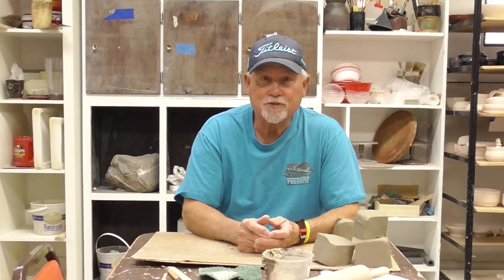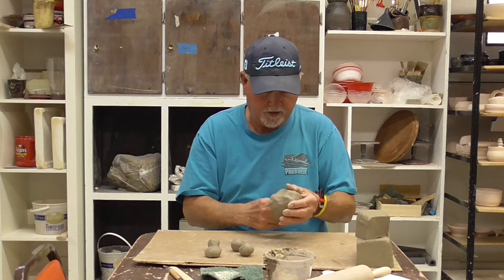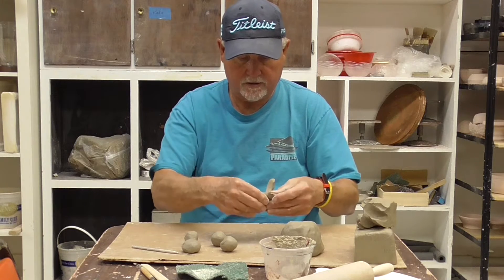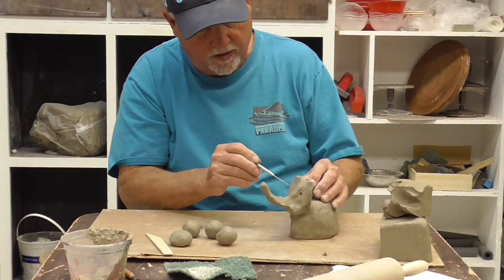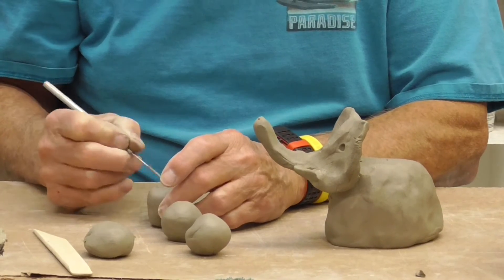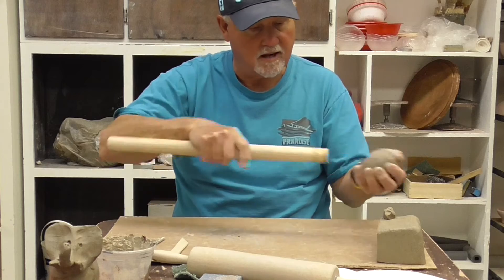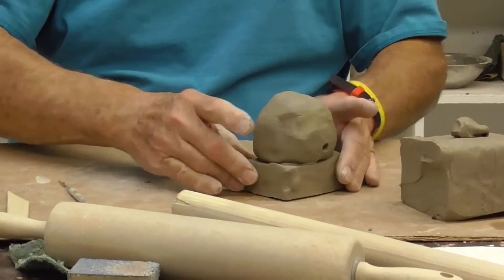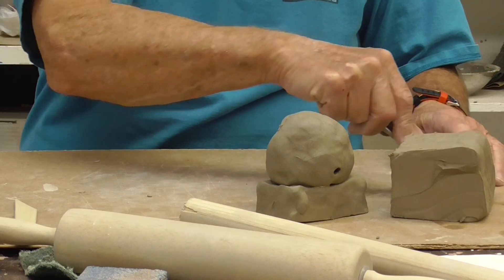Sculptural Pottery Ages 9 and up: Lesson 3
Lesson 3 with instructor Bruce Bartos at the MacRostie Art Center. Today we are making a sculpture of an elephant and then a sculpture of a head. Kits for the class are available through the art center or you can purchase the materials for the class on your own and follow along. The instructor is available for help via email or zoom.

If you wish to help the MacRostie continue to produce quality art instruction, consider donating or becoming a member

Any questions can be directed to the MacRostie's Education Director, David Dobbs.